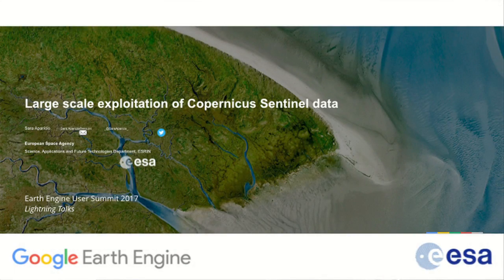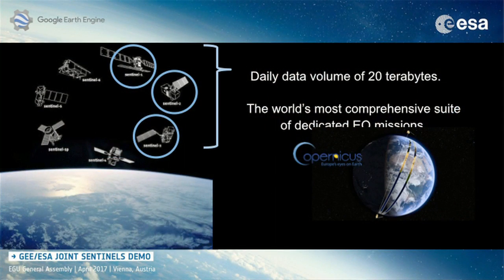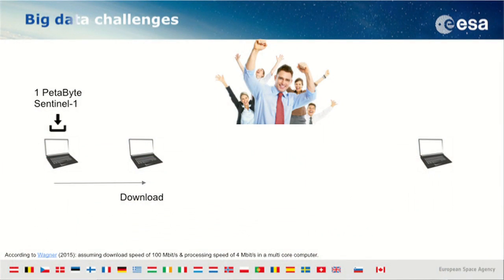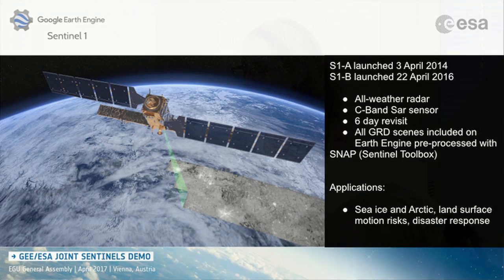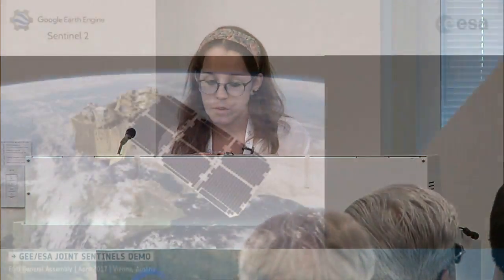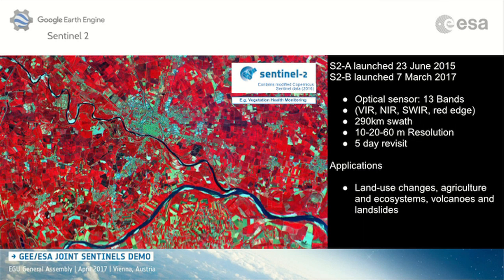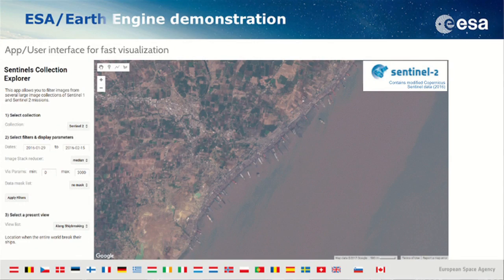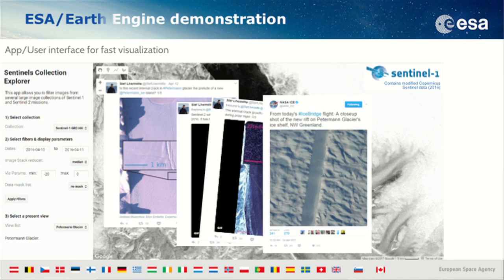Earth Engine User Summit 2017: Sara Aparicio, European Space Agency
Large scale exploitation of Copernicus Sentinel data